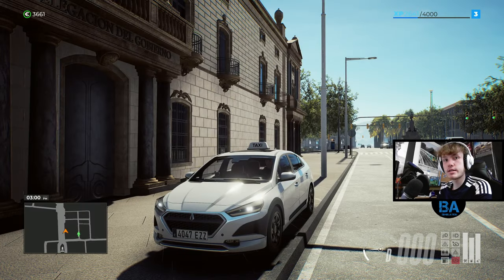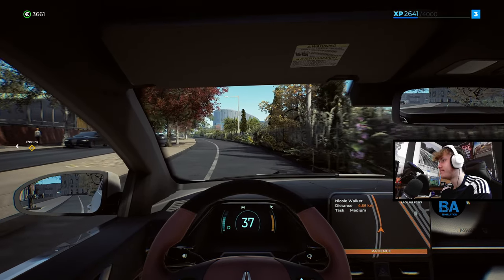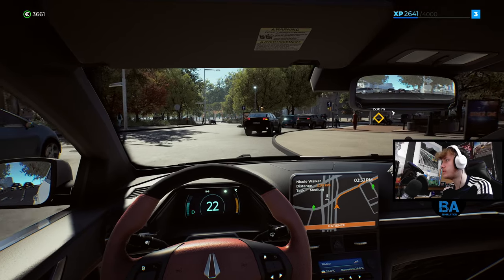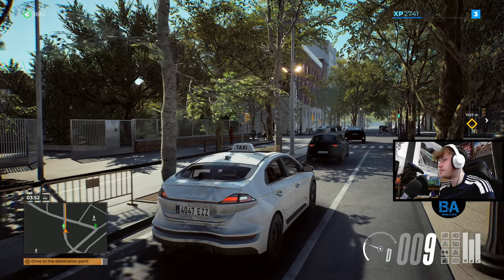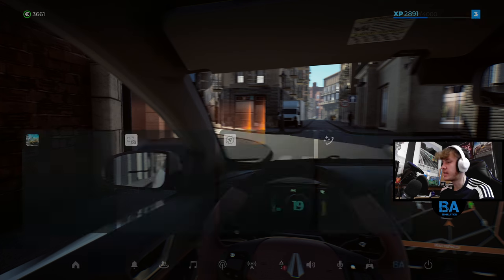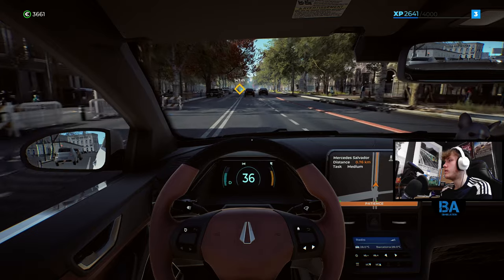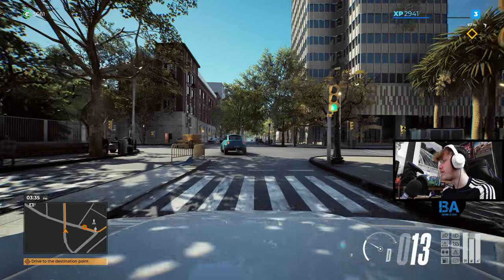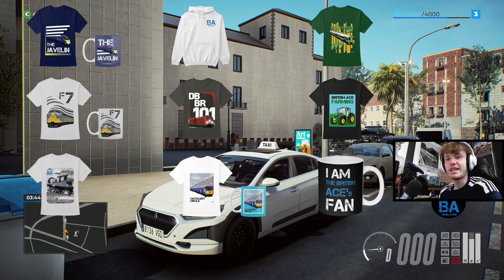Chatty Passengers & First Game Crash! - 1:1 Scale Barcelona - Taxi Life: A City Driving Simulator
Attempting to complete our longest job yet being over 4km, all going well with our first chatty passenger asking us about the job...before being cut short by the first game crash. Hope you enjoy!